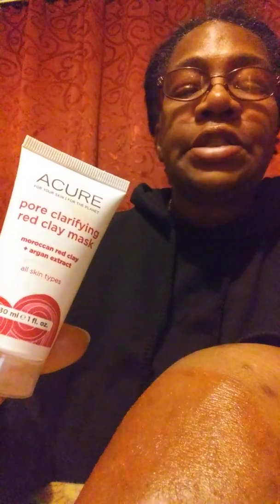ACURE PORE CLARIFYING RED CLAY MASK & ARGAN EXTRACT REVIEW/TARGET